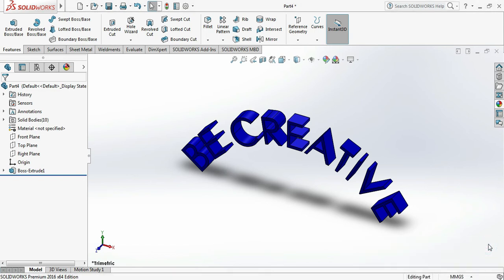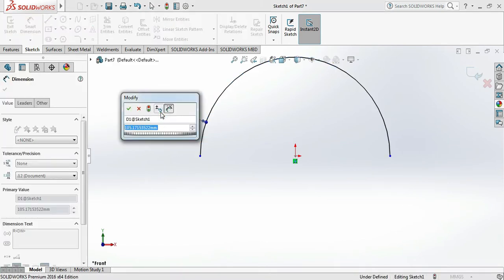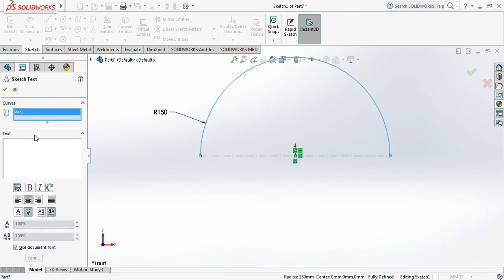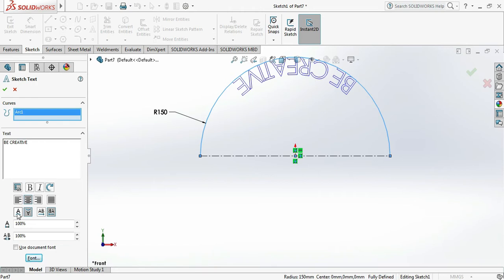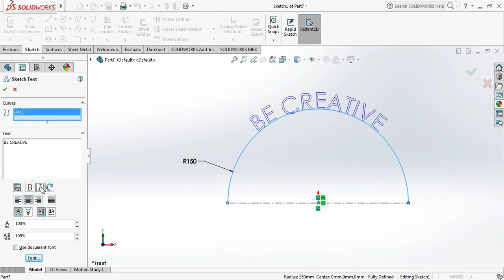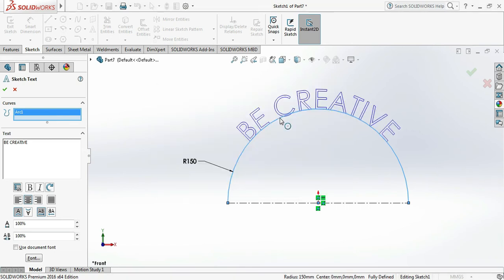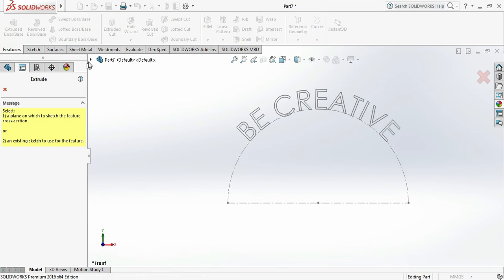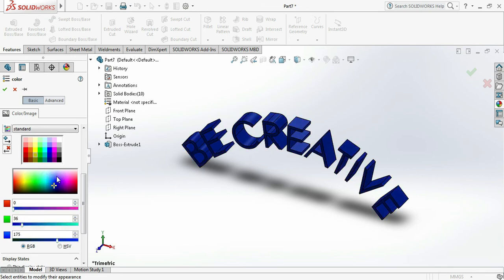Solidworks Tutorials/ How to create Alphabet in Part modeling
SolidWorks Tutorials for Beginners- Learning how to do basic steps and quick tips for those who are just getting started working with SolidWorks. Aimed for people firing up their software for the first time.  Pardon my English mistakes.

Solidworks Tutorials
Solidworks Tutorial for Beginners
Solidworks basics
Solidworks basics Tutorials
Solidworks Design
Solidworks basics commands
Solidworks Basic Design
Swept base features
Swept Boss
Solidworks Tutorials in Hindi
Solidworks Tutorials in Tamil
Solidworks
Part modeling
Basics of part modeling
Learn Solidworks
Solidworks modeling